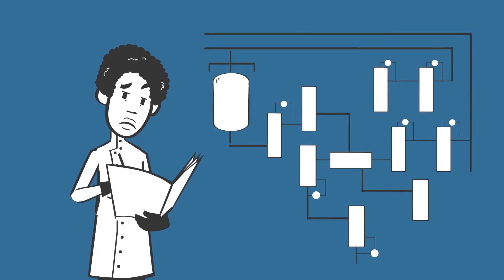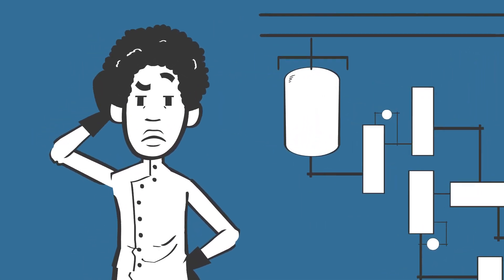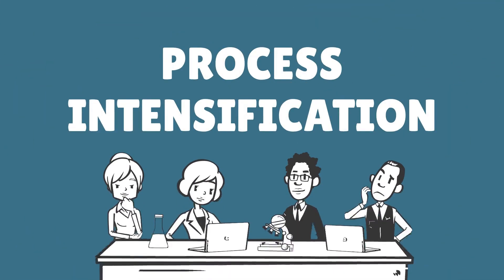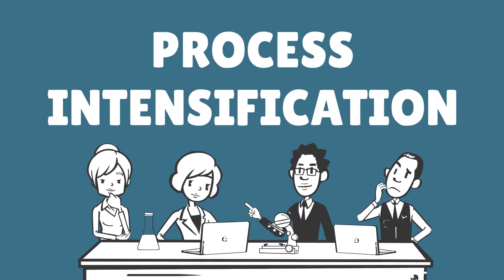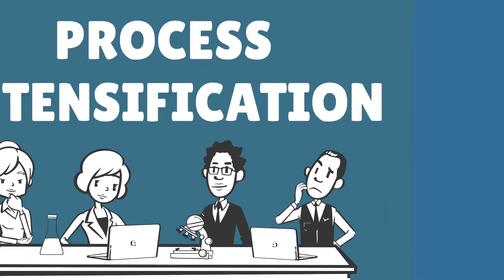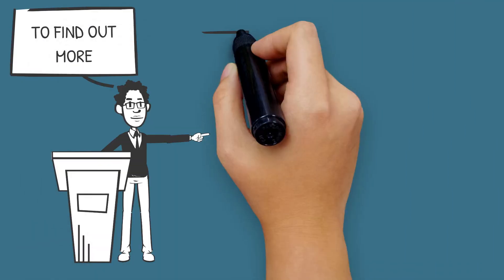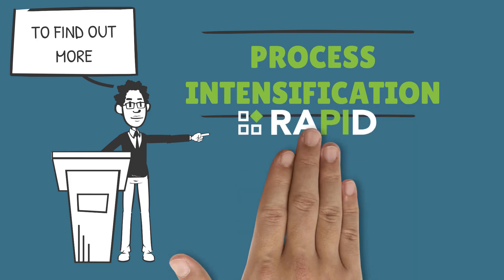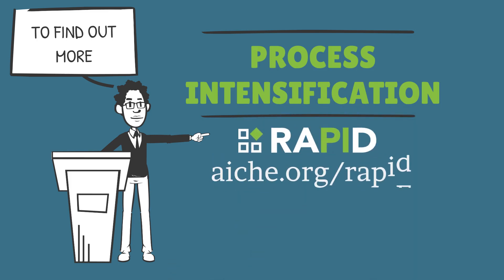What is Process Intensification? | RAPID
Process intensification (PI) is a new, transformative engineering approach that helps businesses run chemical and other engineering processes faster, cleaner and with reduced cost. Discover more by signing up for a PI content series and learning about the Rapid Advancement in Process Intensification Deployment (RAPID) Institute.